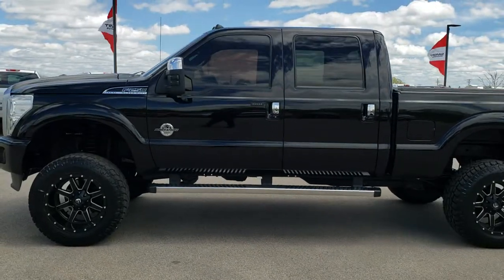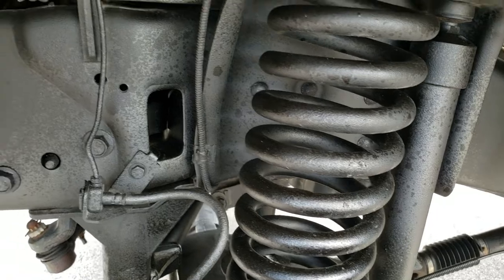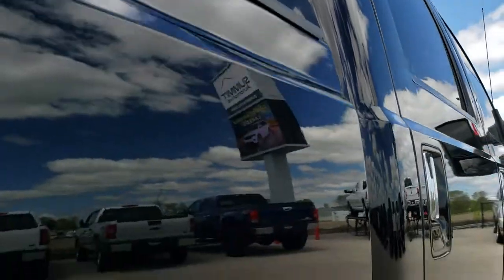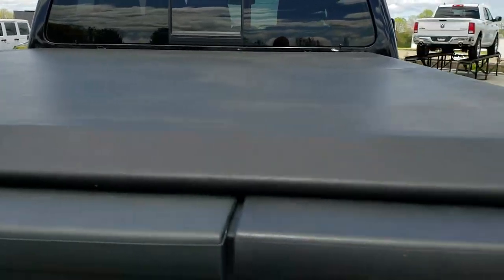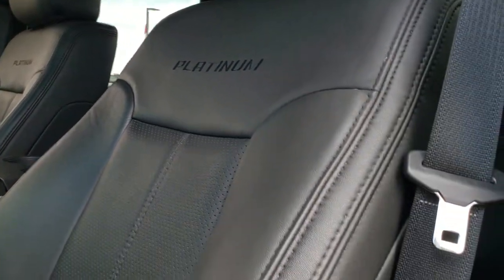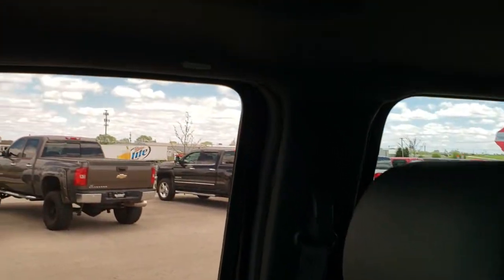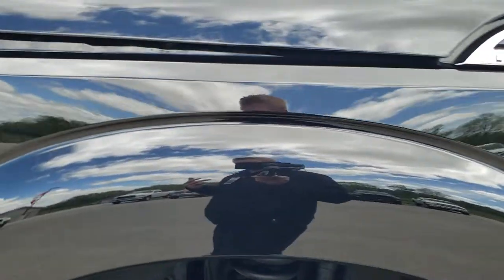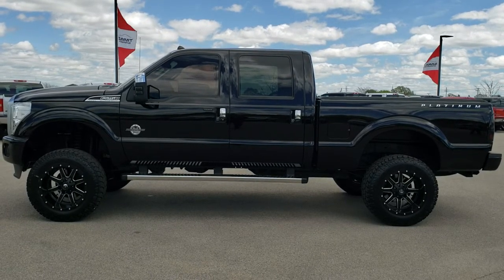LIFTED 2016 FORD F250 CREW PLATINUM DIESEL TUXEDO BLACK WALK AROUND REVIEW SOLD! 10083 SUMMITAUTO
This LIFTED 2016 FORD F250 CREW PLATINUM POWERSTROKE DIESEL IN TUXEDO BLACK is the vehicle we did walk around review of today.

2016 FORD F250 CREW PLATINUM POWERSTROKE DIESEL IN TUXEDO BLACK

STOCK: 10083
PRICE: $51,999
MILES: 43,482
MAKE: FORD
MODEL: F250
VIN: 1FT7W2BT8GEC01545
LOCATION: FOND DU LAC OSHKOSH WISCONSIN, 54937 TRUCKS ON 41

CLEAN TITLE HISTORY! 6.7 Liter V8 Powerstroke 2nd Generation Turbo Diesel Engine, 440 Horsepower, Full Four Door Crew Cab, Short Box 6 1/2 Foot Shortbox, Platinum Package, 6 Speed Automatic Transmission with Optional Manual Tap Shift, Turn Dial 4x4 Four Wheel Drive 4WD, Dirt Logic 6 Inch Suspension Lift Kit, Factory GPS Navigation System, Power Sunroof Moonroof Sun Roof Moon Roof, Reverse Backup Camera Rearview Camera, Non Smoker, Dual Power Air Conditioned Ventilated and Heated Seats, Black Ebony Leather Seats, Bucket Seats, Memory Driver's Seat, Access Soft Rollup Tonneau Cover, Full Towing Package with Receiver Trailer Hitch, Wiring and Transmission Cooler Tow Package, 4 Upfitter Switches, Factory Brake Controller, Factory Exhaust Brake, Powerscope Tow Power Mirrors that Power Telescope and Power Fold in with Built-in Directional Signals, Advancetrac with Roll Stability Control Traction Control, 3.55 Gears with Limited Slip Differential, Fuel 20 Inch Rims Premium Wheels, Painted and Polished Aluminum Rims Premium Wheels, Four Wheel Disc Brakes, Factory Chromed Stepbars, Spray-in Bedliner, Bedrail Covers, Clearance Lights, Fog Lights, Securicode Driver Side Doorcode Keyless Entry, Locking Tailgate, Tailgate Step Assist Manstep, Chrome Trimmed Mirrors, AM / FM Radio Tuner, Sirius/XM Satellite Radio Capabilities Sirius / XM, CD Player, MyFord Touch System, Sony Premium Audio Sound System, Microsoft SYNC System with Bluetooth, Hands-Free Audio System Blue Tooth, Factory Subwoofer, SD Card Slot, USB C Jack, Keyless Entry with Factory Remote Start, Power Sliding Rear Window Rear Window Defroster, Adjustable Height Seatbelts, Driver and Passenger Front Air Bags, L.A.T.C.H. Child Safety System, Side Curtain Air Bags SRS Safety Restraint System, Woodgrain Trimmed Heated Steering Wheel with Multi-Function Steering Wheel Controls, Homelink System with Three Programmable Buttons for Garage Doors, Lighting Systems & Security Systems, Compass, Outside Temperature Display and Mileage Display, Dual Multi-Zone Climate Control , Power Adjustable Pedals, Weathertech Floormats, Storage Compartment Under Rear Seats, Woodgrain Dash And Door Trim, Air Conditioning AC, Cruise Control, Power Locks, Power Windows, Automatic Headlights Autolamp, Tilt/Telescope Steering Wheel, 110V / 150W Auxiliary Power Outlet, Tuxedo Black Metallic, CLEAN AUTOCHECK! Very very clean inside and out! This is one of the sharpest 2016 Ford F250 crewcab shortbox 3/4 ton diesels on our lot! Make your move before this super clean lifted 4wd is gone!

STOCK: 10083
PRICE: $51,999
MILES: 43,482
MAKE: FORD
MODEL: F250
VIN: 1FT7W2BT8GEC01545